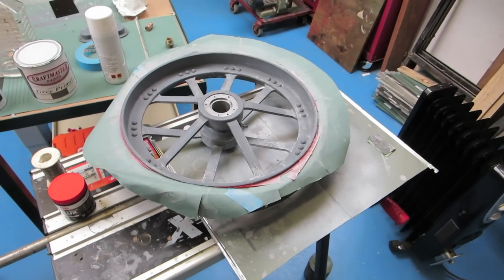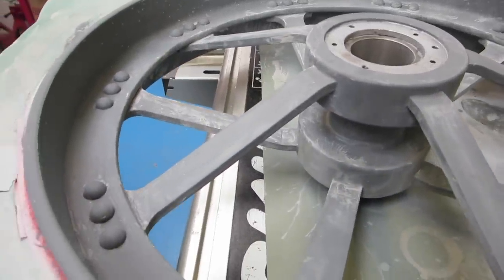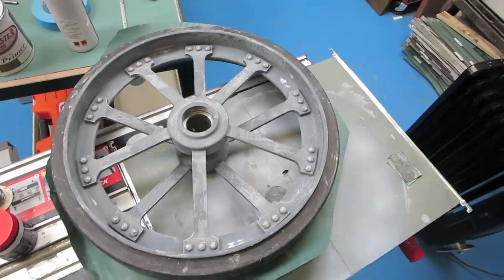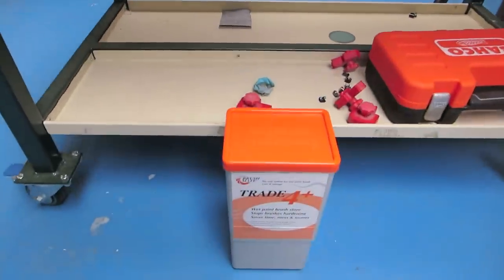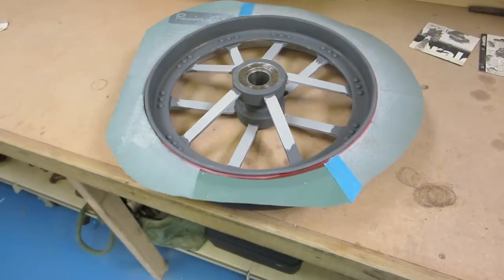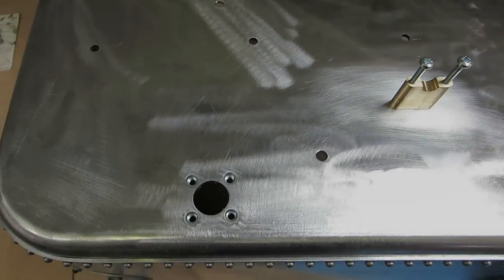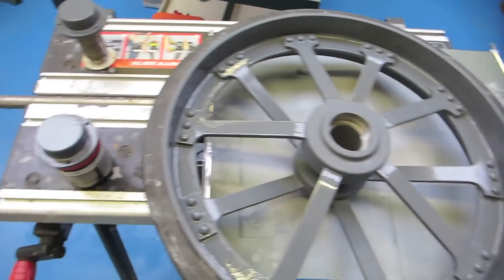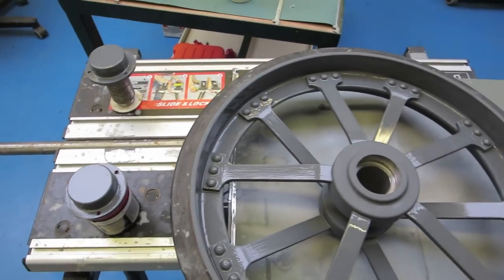Building a Burrell - Part 6 (painting some metal)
Not much to show you since the last time apart from some now painted metal.